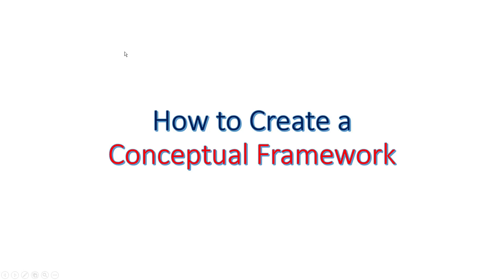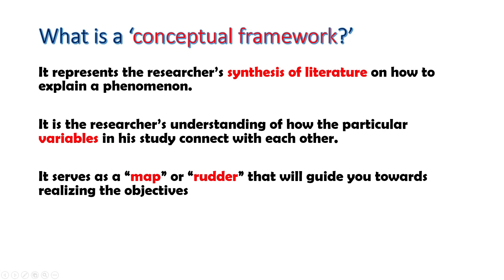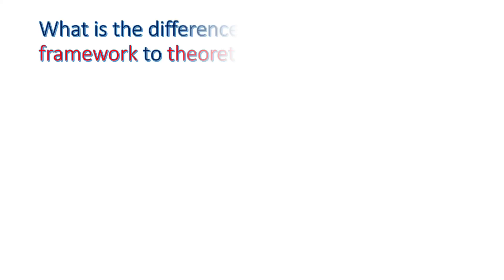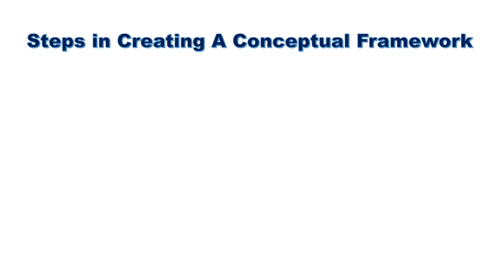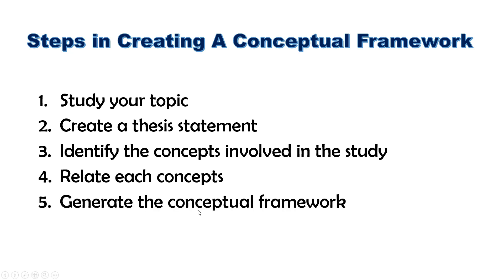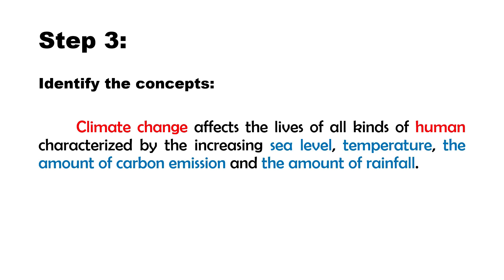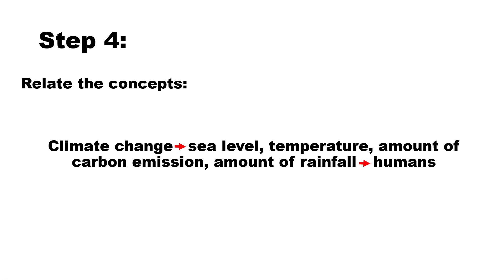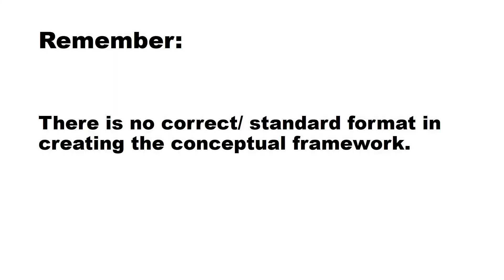Research Tagalog: Paano gumawa ng conceptual framework?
This is my personal list of steps on how to create a conceptual framework. 'Hope it helps!